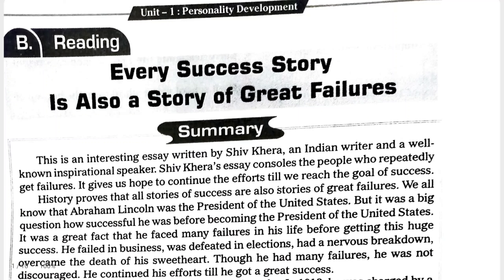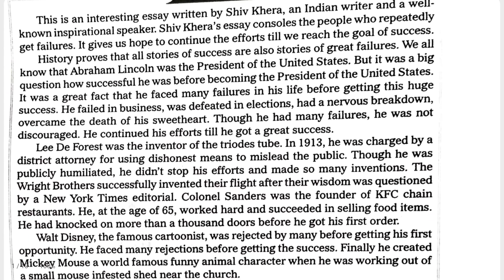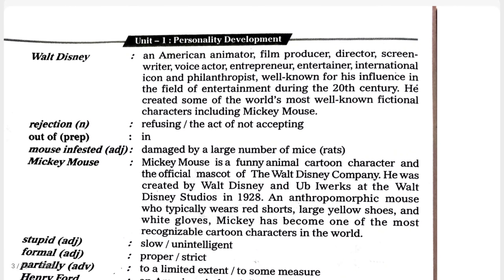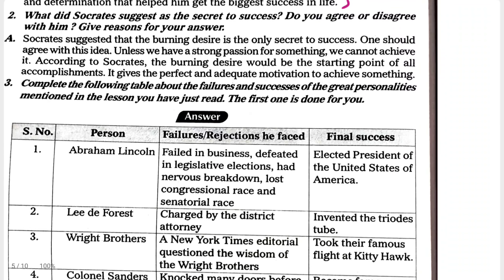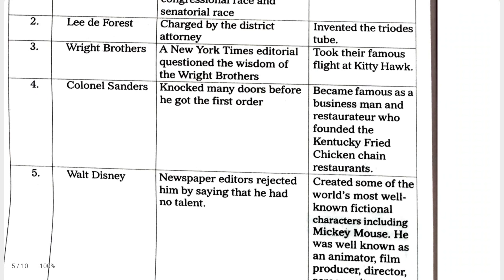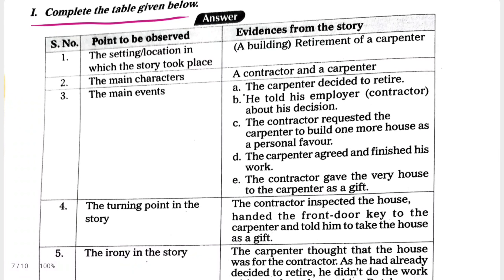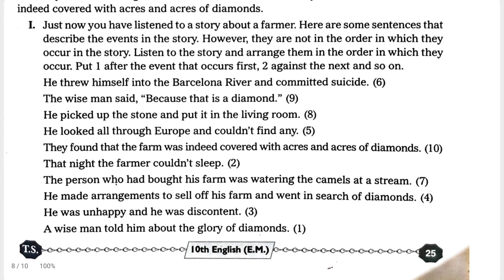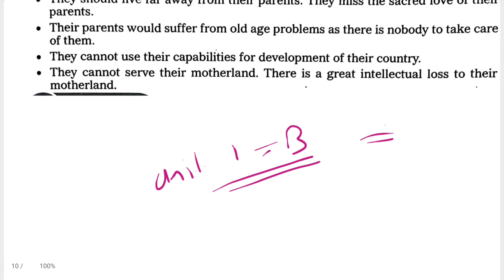AP 10th Class Unit -1 Reading -B (Every Success story is also a story of Great Failure) Answers.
In today's video, we are sharing Andhra-pradesh state Board 10th Class English ( 3rd language ) Unit -1 Reading -B Every Success story is also a story of Great Failure English Question and Answers of SEBAP.

Andhra Pradesh State Board (Apseb)  10th Class English (3rd language) Unit -1 Reading-B Every Success story is also a story of Great Failure Questions and Answers.

🔴Video information. 👇👇
Class: 10th
Subject: English (3rd Language)
CHAPTER: Unit -1, Reading -B (Every Success story is also a story of Great Failure)
Education Board: Andhra Pradesh State Board
Topic: Question & Answer, Grammar and Project - Work etc.
Provided by: South Education Academy

1. AP 10th Class English Unit-1 Reading-B answers
2. Every Success Story is Also a Story of Great Failure summary
3. AP SSC English success and failure lesson answers
4. AP 10th Class English Unit-1 questions and answers
5. AP Board Class 10 English Unit-1B solutions
6. AP 10th Class success and failure reading comprehension
7. AP SSC Unit-1B English answer key
8. AP Board 10th Class Unit-1 English Reading-B explanation
9. 10th Class AP English success and failure chapter
10. AP 10th Class English textbook answers Unit-1
11. AP Board English Unit-1B comprehension answers
12. AP SSC 10th Class Unit-1B Reading-B solved questions
13. AP 10th Class English Chapter-1B answers PDF
14. AP SSC Unit-1B English success failure stories
15. AP 10th Class Unit-1 Reading-B detailed answers

 the AP 10th Class English curriculum.

Thank you 🙂 for Your Support and Love ❤️...Dears

🔴 Check ✅ Out the Playlist Down. 👇👇

✅✅Here, is the Andhra Pradesh State Board 10th Class English (3rd language) Related Playlist. 💯💯

Available soon.